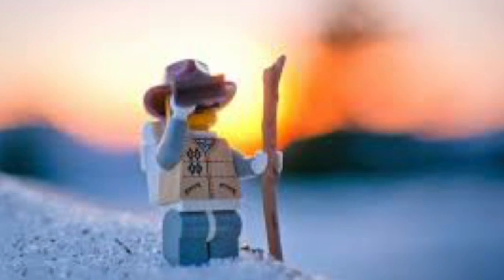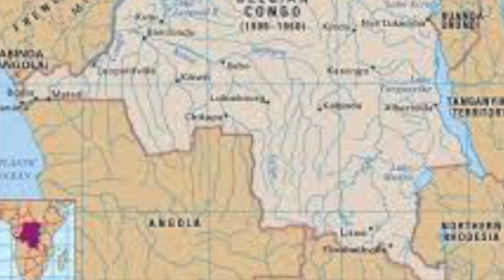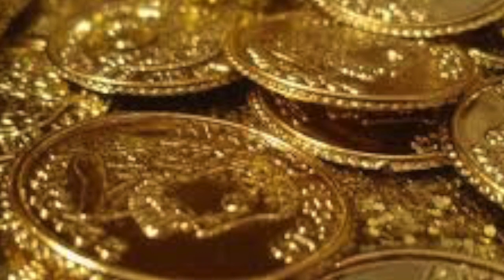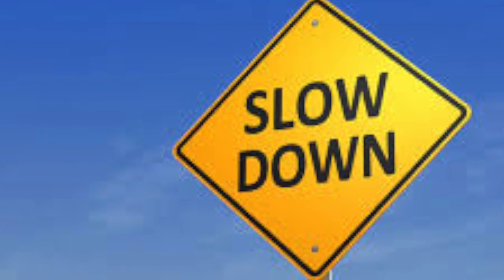Hype History Podcast Station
This video was made by Araly and Brianna. It is about the Belgium during the age of imperialism. This video makes a great studying tool, so please make use of it. On a seperate note, all of the images in this were from google.com. The music at the end is called "Guri Guri" and is by Green Green. We honestly hope that you all enjoy and that we receive a good grade on this. Have a nice day!